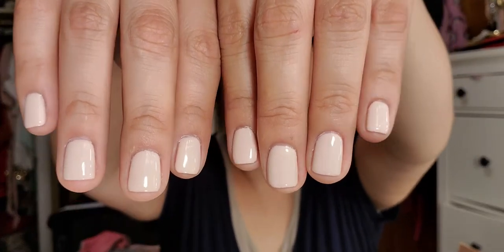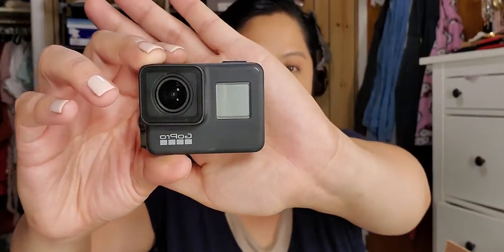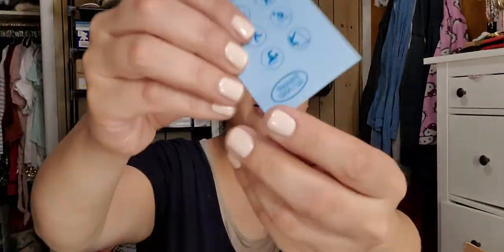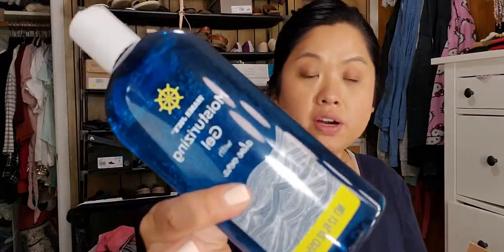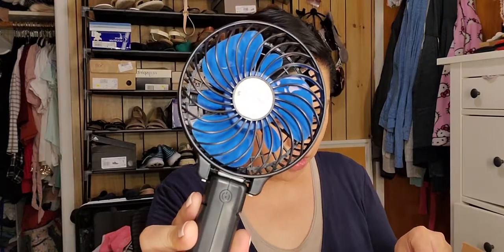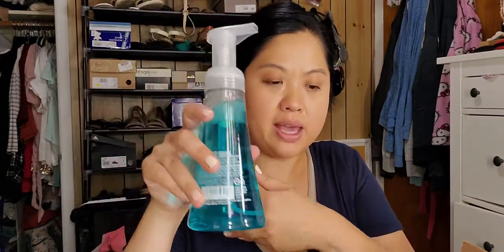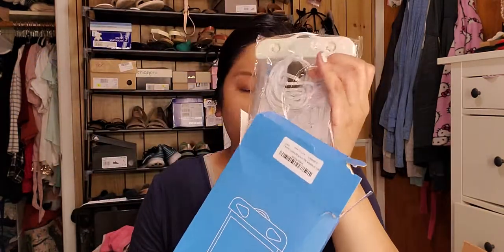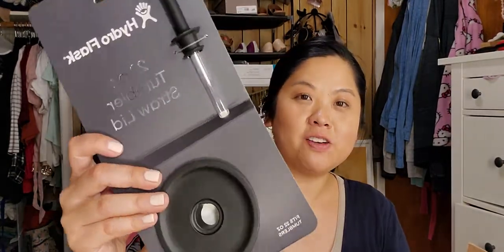Cruise HAUL (for my upcoming cruise)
xo
Sam